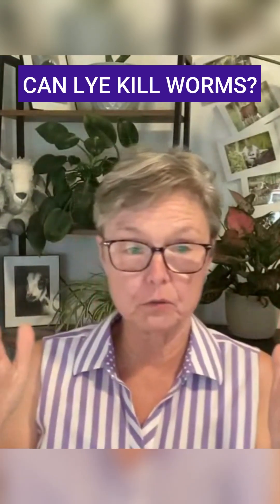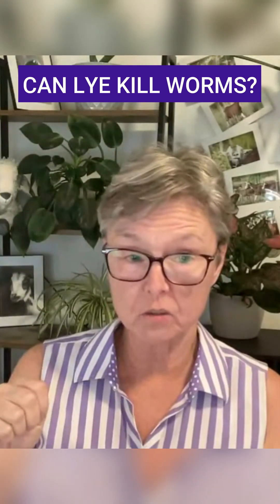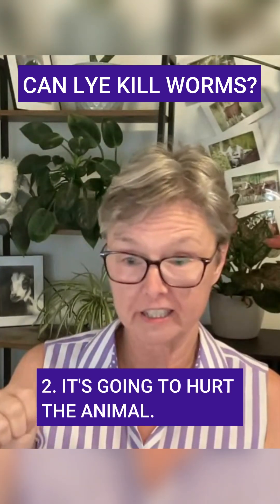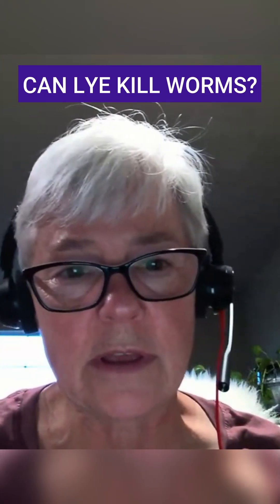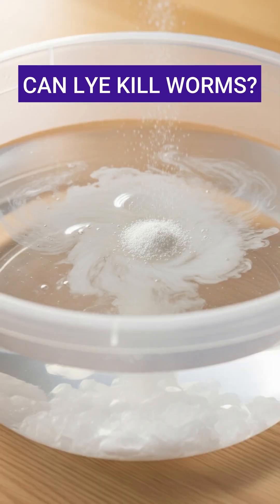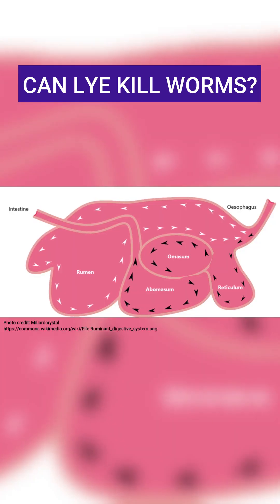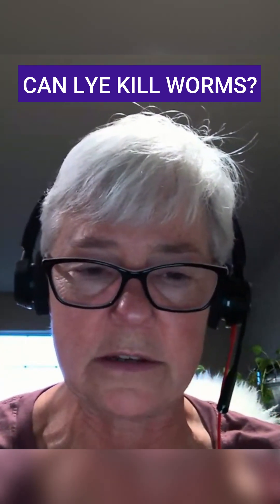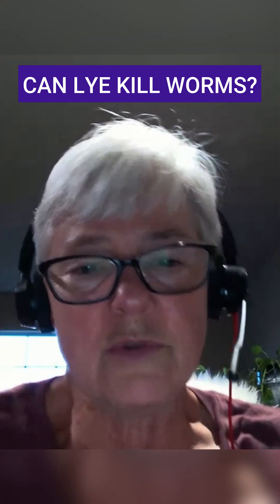Why Lye Won’t Work as a Dewormer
A weak lye solution won’t harm parasites or animals, while a strong enough solution to kill worms will also damage the animal’s gastrointestinal tract, often fatally.